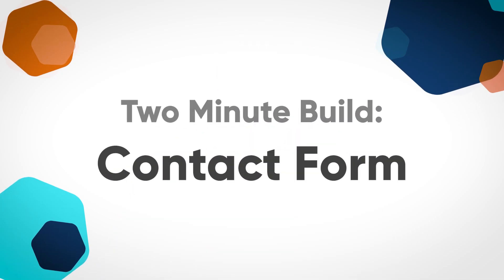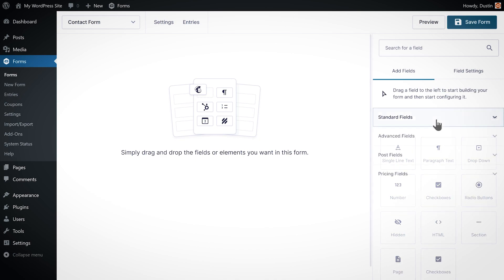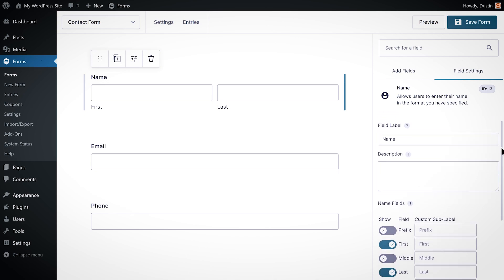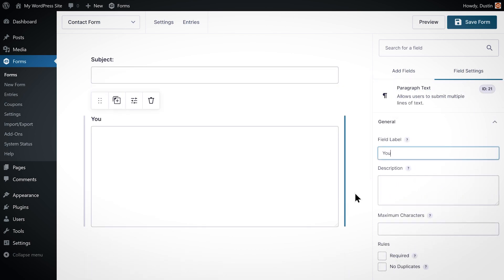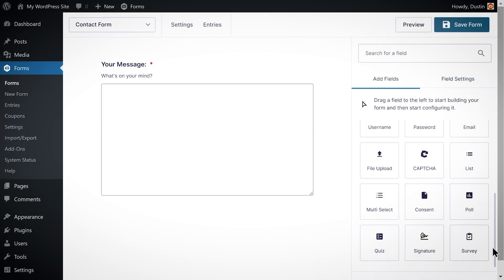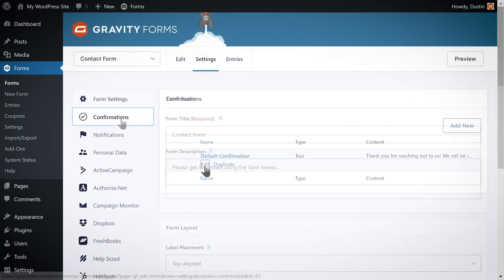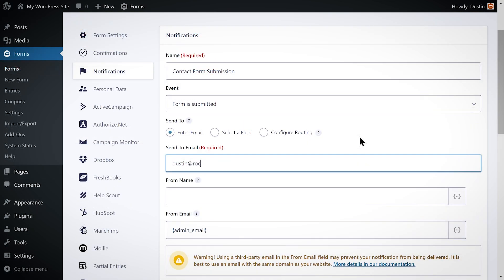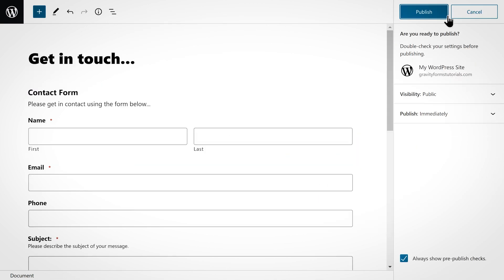Build a Contact Form in Two Minutes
Create powerful, extensible, and professional forms for your WordPress website. Trusted by millions of sites around the globe, find out why Gravity Forms is the #1 choice for businesses.